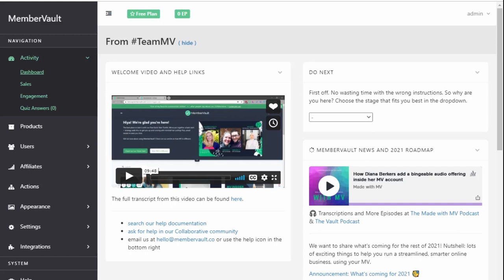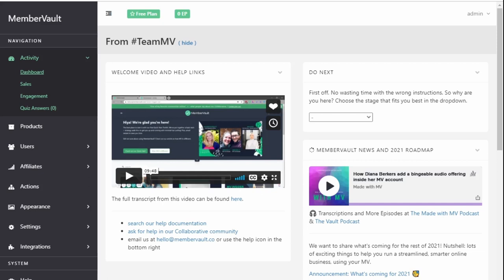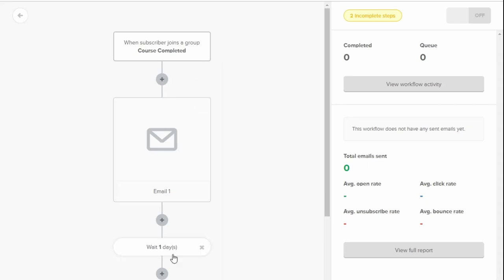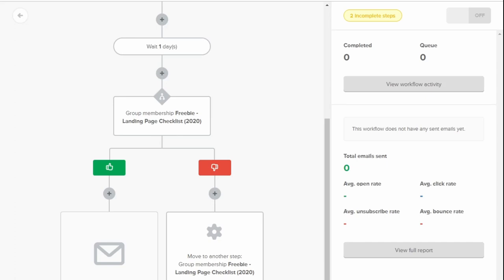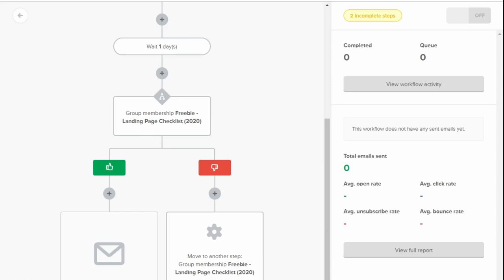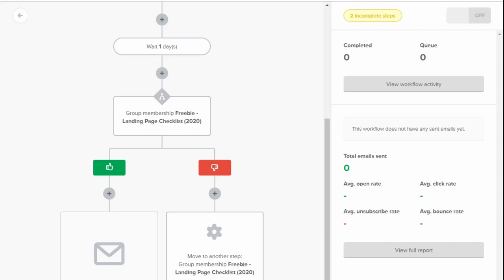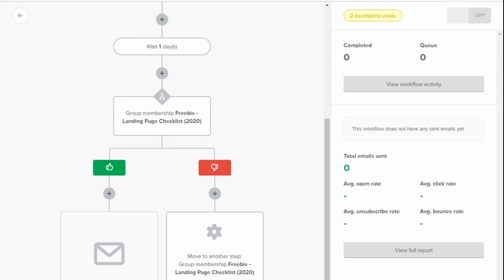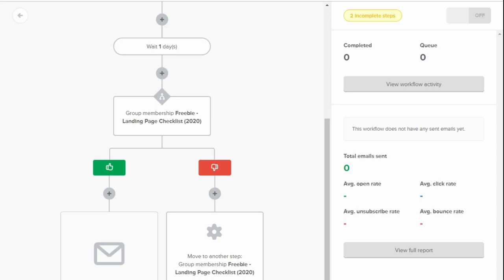Pros and Cons of using MailerLite with MemberVault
Want to use MemberVault as your online business platform? Sign up for our free 14-day trial Already have an account?